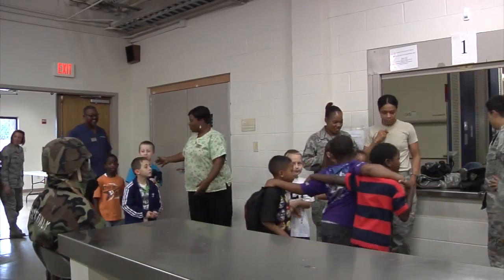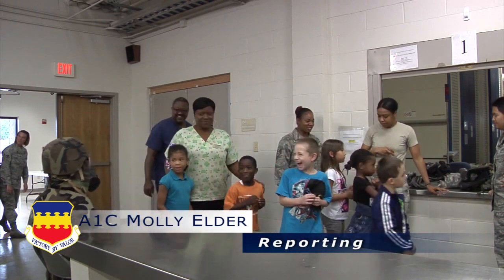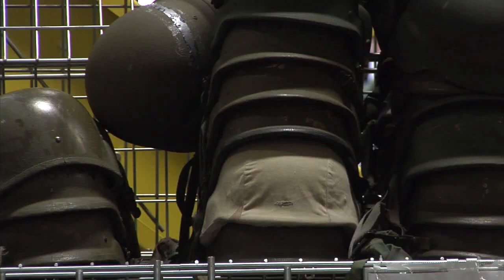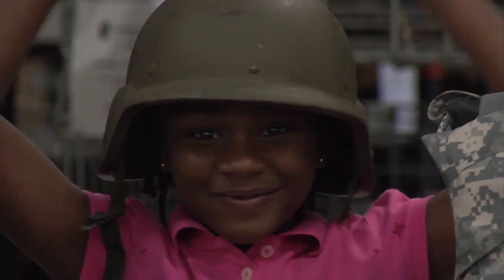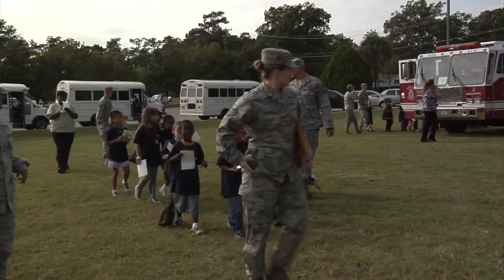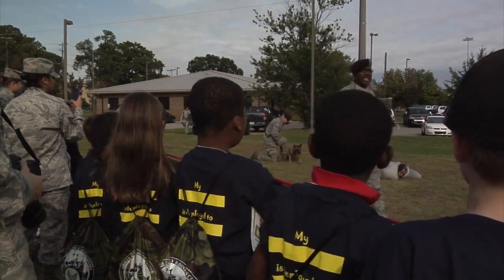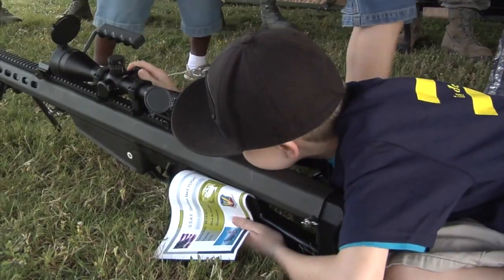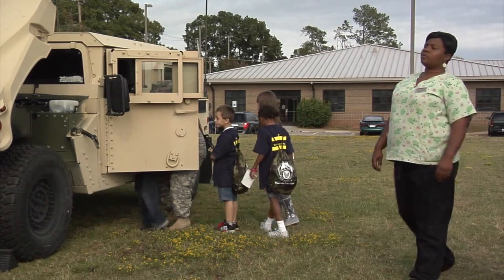Operation Take Flight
Children at Shaw Air Force Base, S.C. learn about what their parents experience when they deploy on September 19, 2012. Operation Take Flight takes the children through a deployment of their own. Includes sound bites from Tech. Sgt. Kristen Ramon and Master Sgt. Brian Melton.

U.S. Air Force video by Airman 1st Class Molly Elder

USA Patriotism!
"Love and pride of America!"